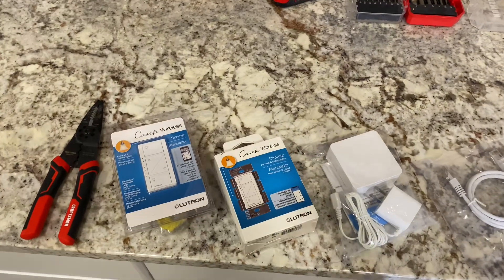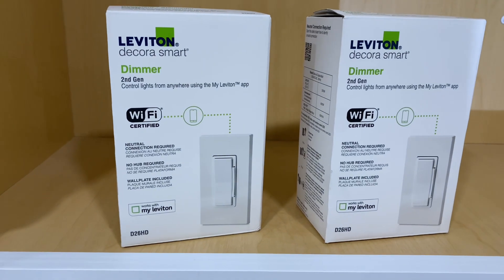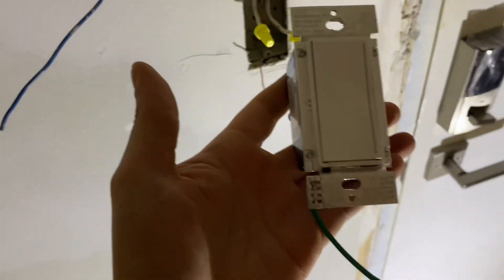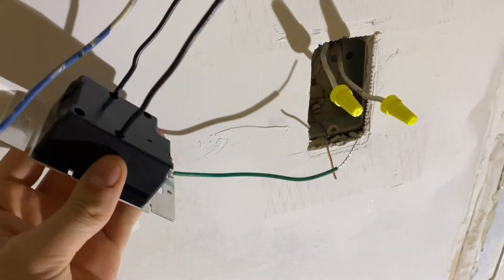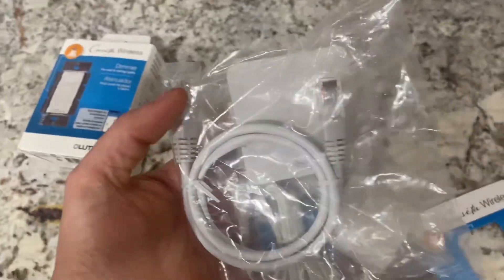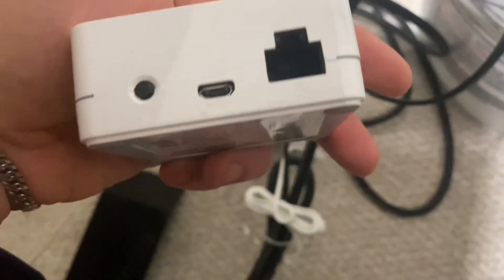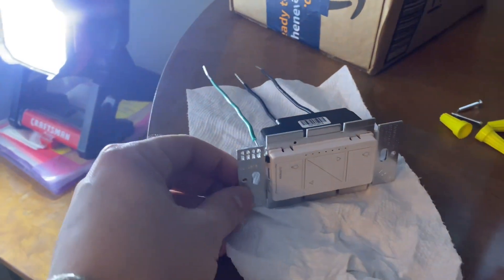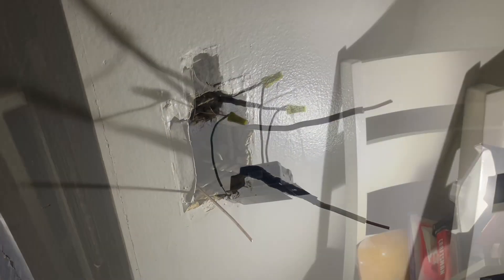How To Install A Smart Dimmer Switch With No Neutral Wire! - Lutron Caséta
Lutron Caséta Wireless Smart Lighting Dimmer Switch